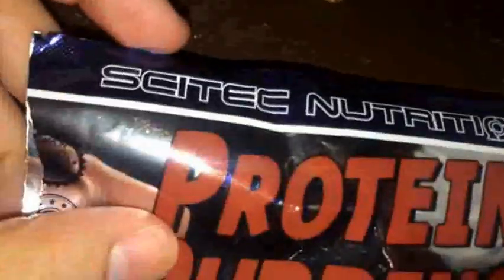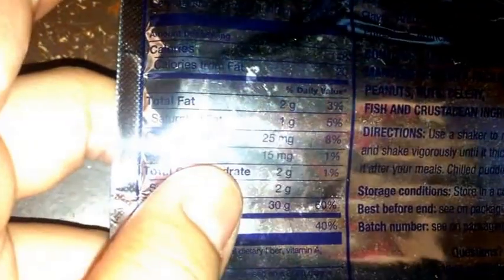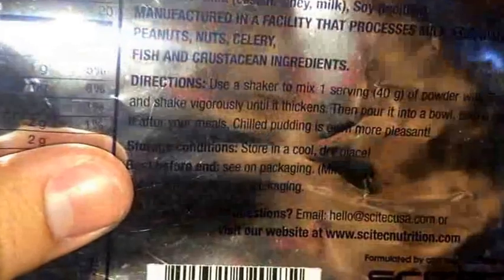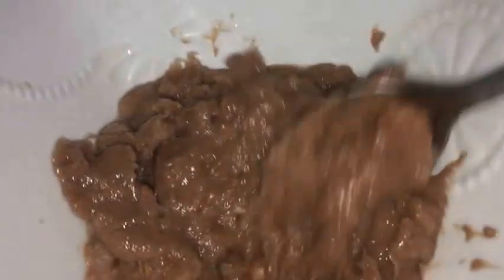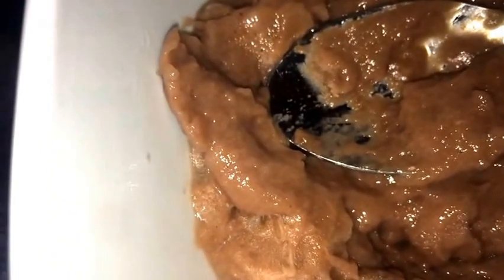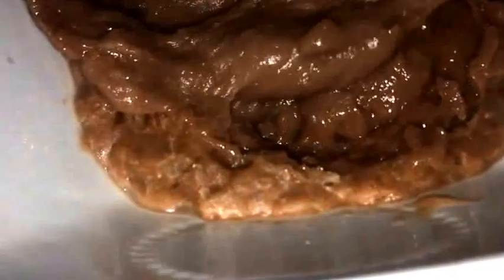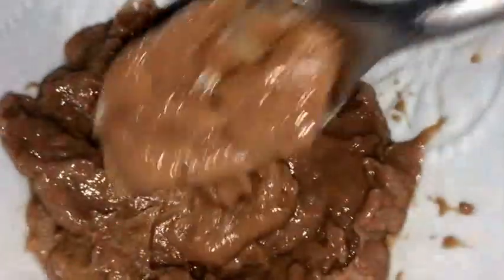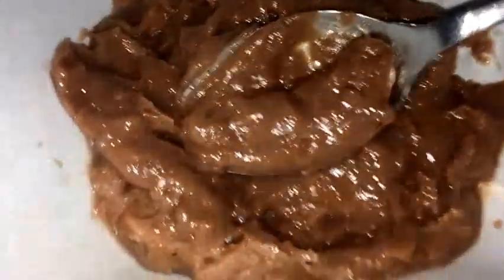Scitec Nutrition: Protein Pudding Double Chocolate Review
Scitec Nutrition, Protein Pudding, Double Chocolate, review, taste test,  gourmet dessert, casein, whey, proteins, versatilehybrid, snack, jello, gains, lean muscle